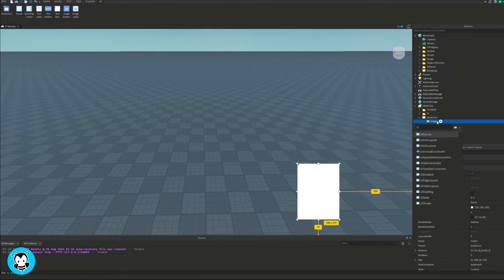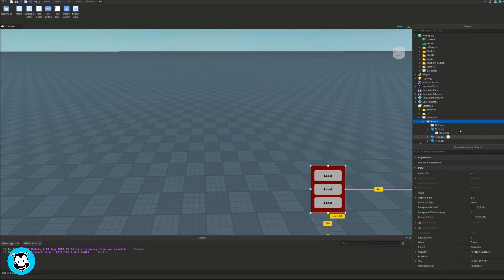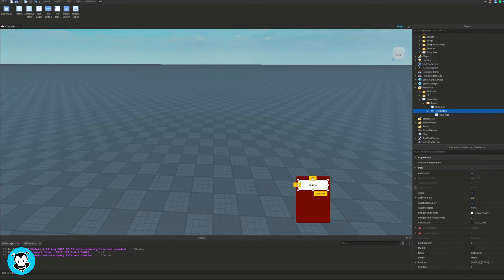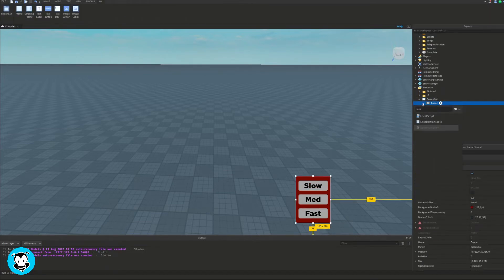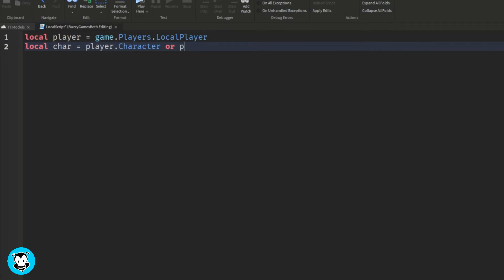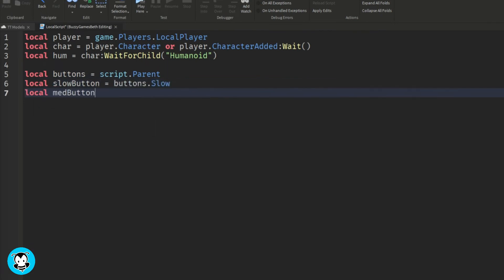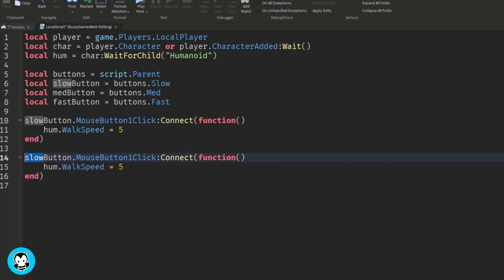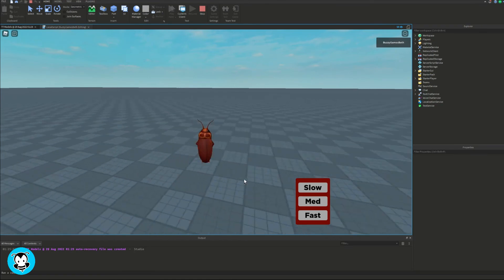How to Change the WalkSpeed of Your Character Using a GUI | Roblox Studio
Hiya developers! Watch this video to learn how to step by step change the walkspeed of your character using a GUI for your game using Roblox Studio!